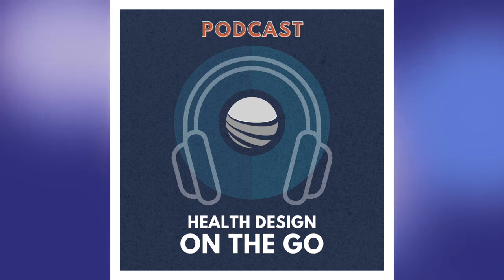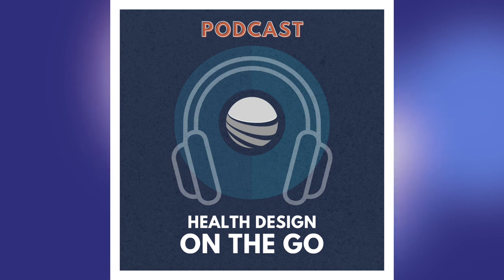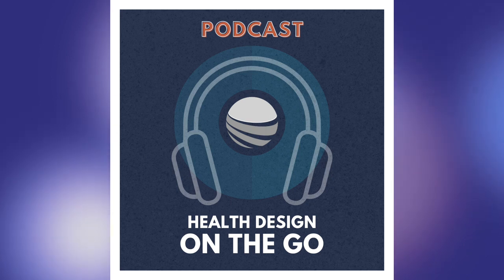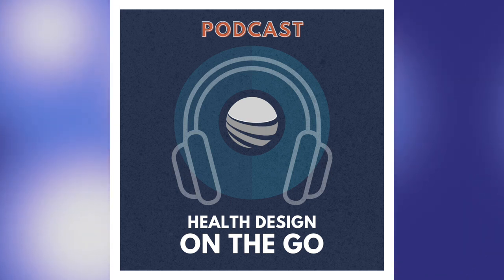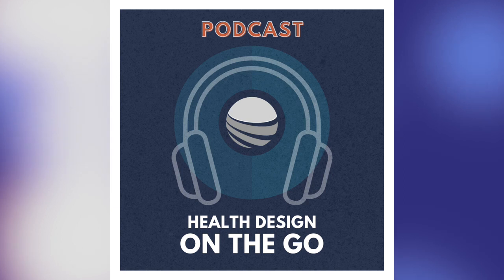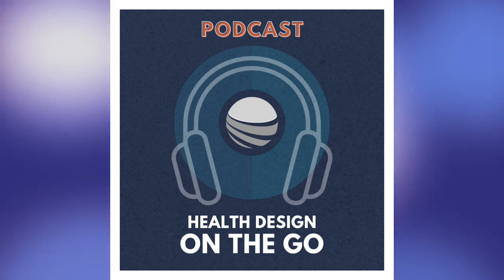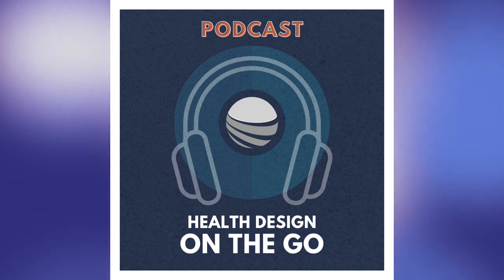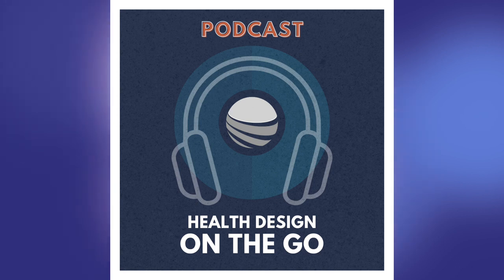AHDC's Health Design on the Go, Season 3 - Mixed Bag: David Cummins talks with Stuart Turk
Stuart Turk who is a qualified Critical Care Register Nurse who has been involved in the design, delivery and planning of health projects in Australia for over 25 years. Stuart is a Clinical Health Planner at Silver Thomas Hanley and currently been presenting his latest resarch into the importance of person centred design.